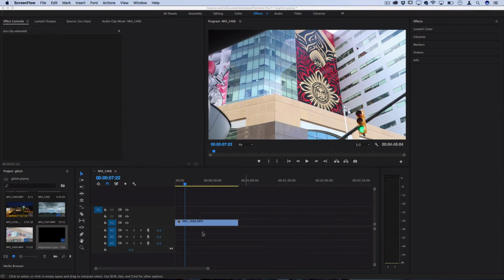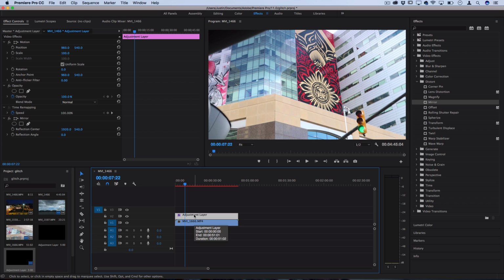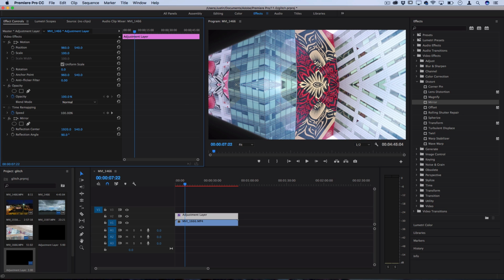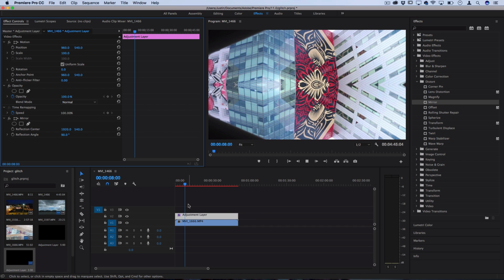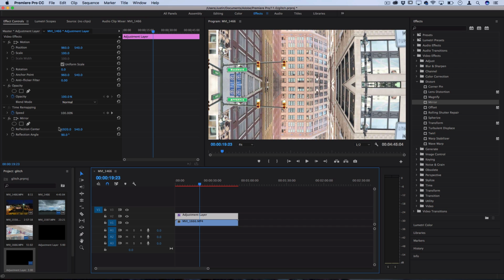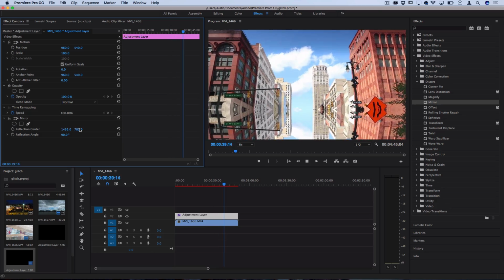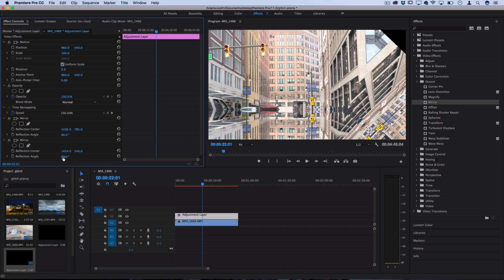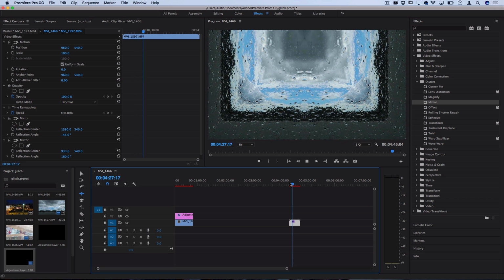Adobe Premiere Pro CC Tutorial: Mirror Reflection Video Effect (Kaleidoscope)